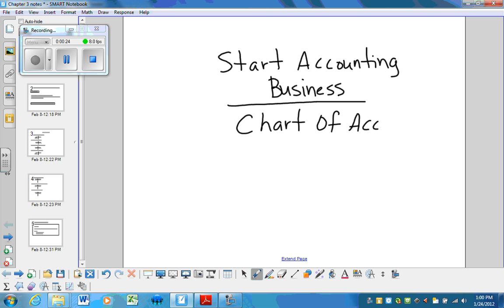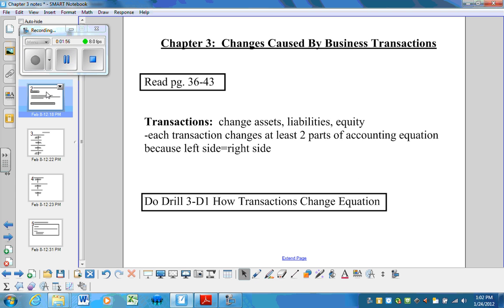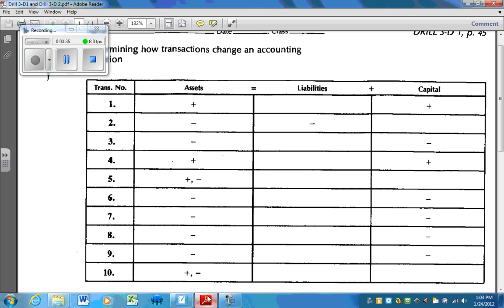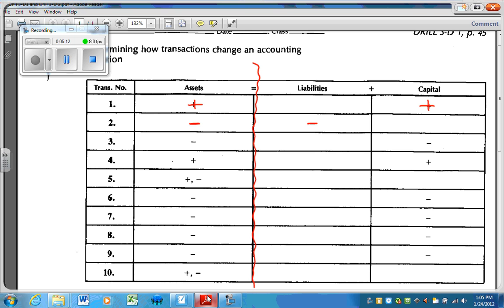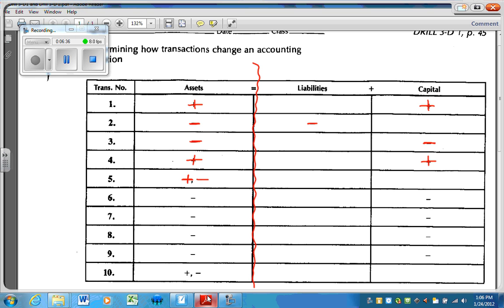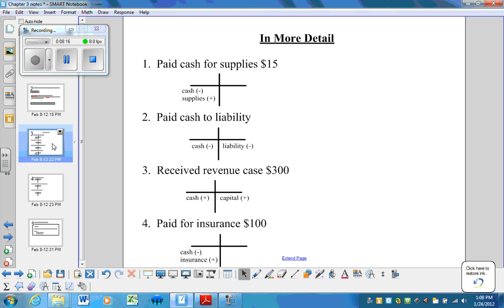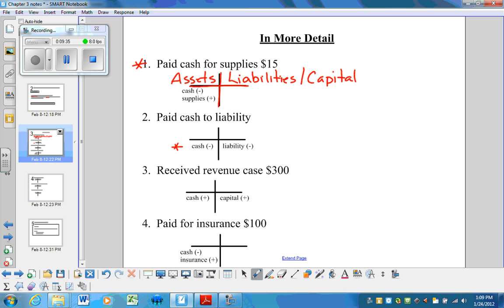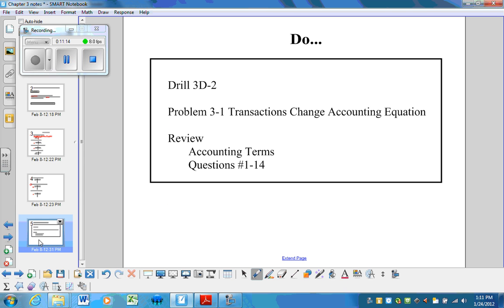Chapter 3 Transactions.wmv